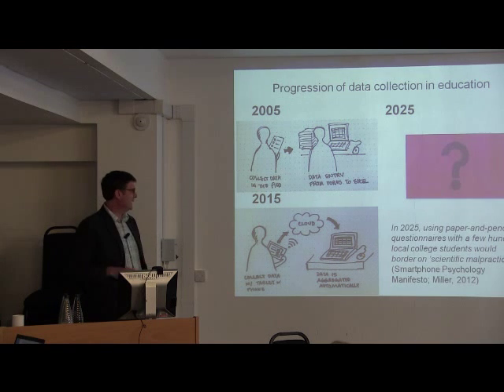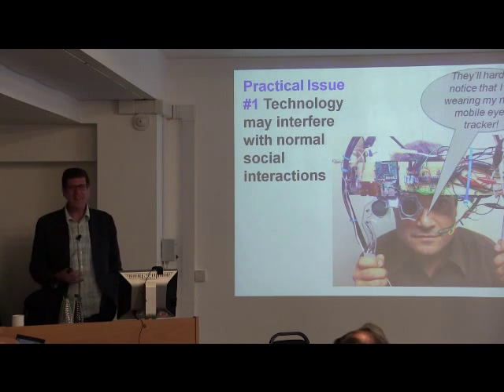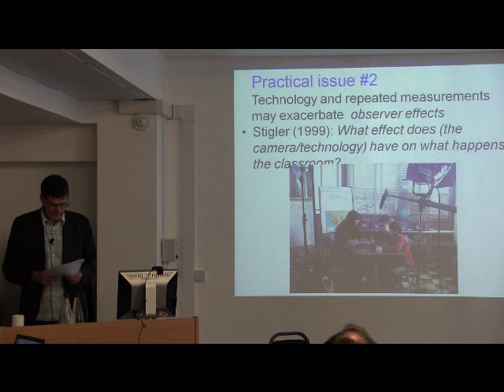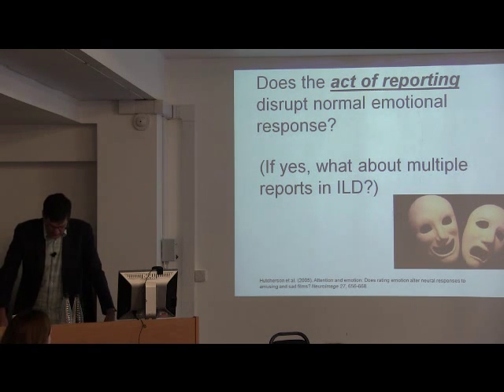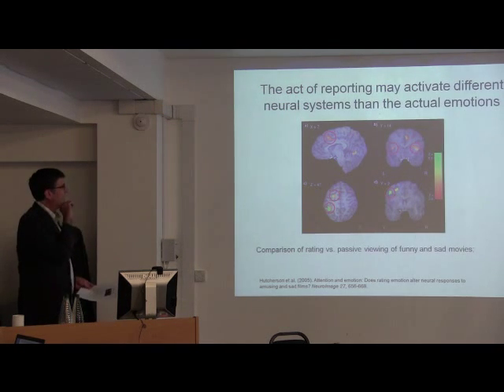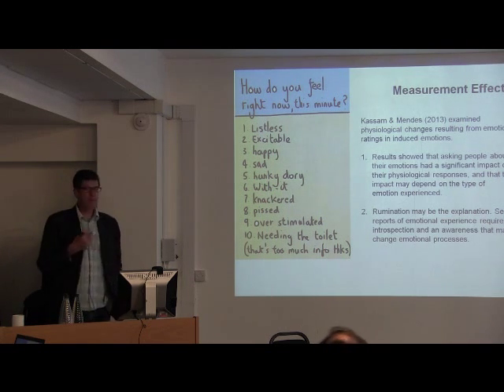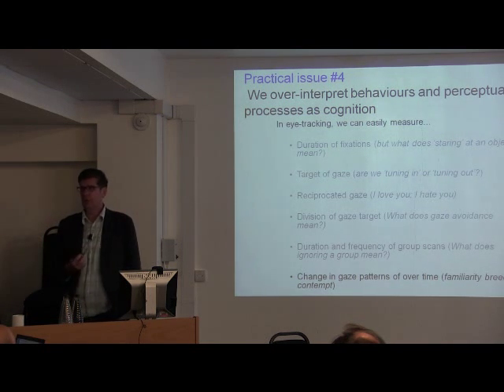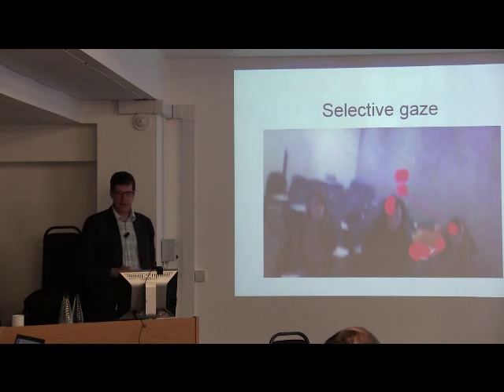NIRE Seminar 2 Rob Klassen